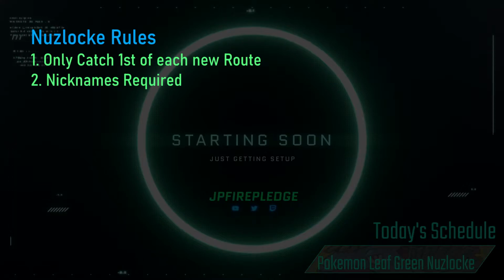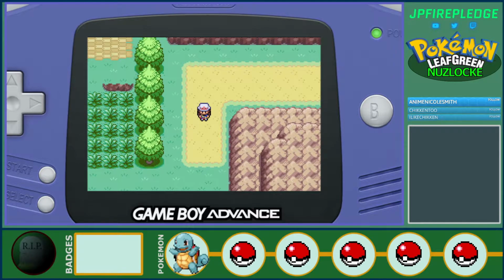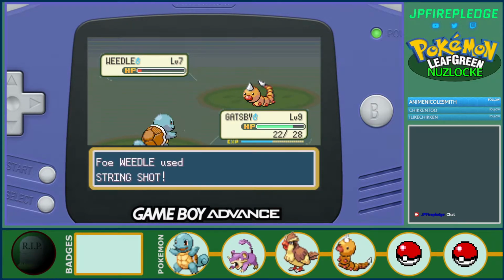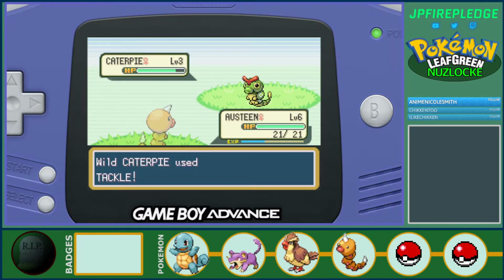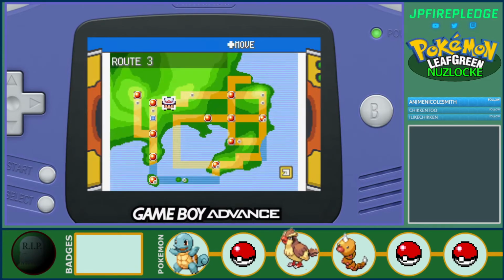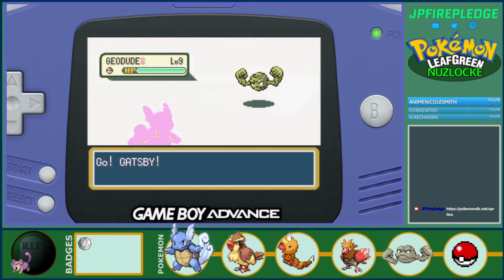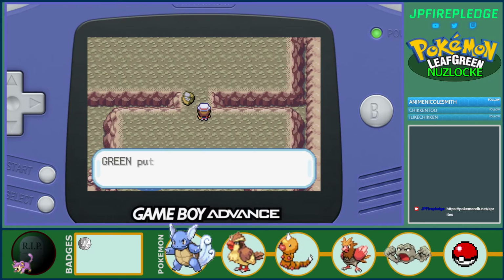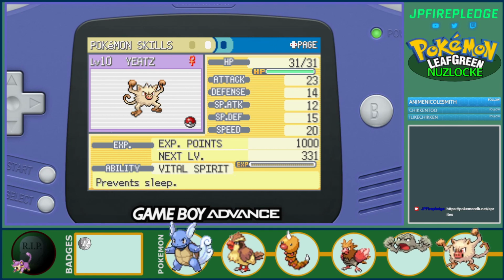Pokemon Leaf Green Nuzlocke - Day 1 (Stream Edit)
Pokemon, Pokemon Nuzlocke, Nuzlocke, Pokemon Leaf Green, Leaf Green, Hard Mode Nuzlocke, Perma-death, Gameplay, Gameboy Advance, Gameplay Series, Overlay

Hey everyone, welcome to my first attempt at a Pokemon Nuzlocke! I've been playing the Pokemon series for nearly my entire life and have completed all but one of the mainline Pokemon games (B2/W2).
Today i'm upping the ante and playing through Leaf Green via a Nuzlocke playthrough. Rules are explained in the video but there's a list below of what we're working with for restrictions.
I've edited out some pieces of the first Day due to audio issues, and cut down some of the longer grinding sessions for Geodude when she only knew Tackle, but otherwise it's all in there!

**Nuzlocke Rules
1. Only Catch 1st of each new Route
2. Nicknames Required
3. Faint = Dead
4. Dupes-Clause [x3 attempts]

**Hard-Mode Rules:
1. Battle Type = Set
2. No Master Ball
3. Caves = 1 Route per cave
4. Safari Zone = 1 Route for entire zone

If you guys like what you see, come join me on stream and be up-to-date with the ongoing adventures!